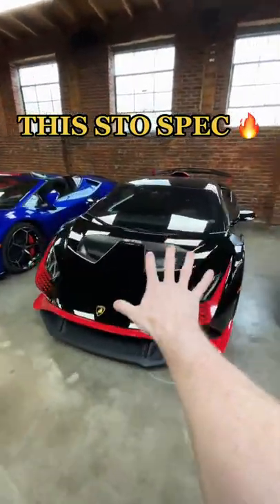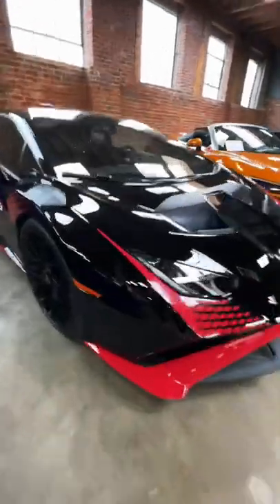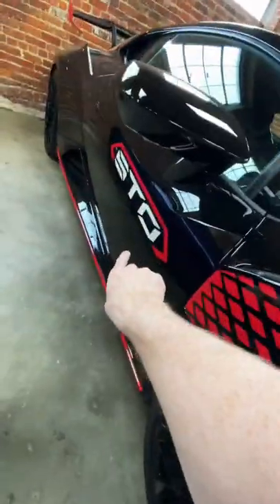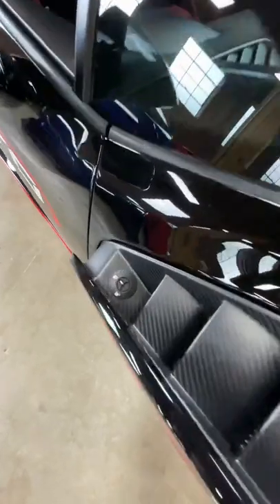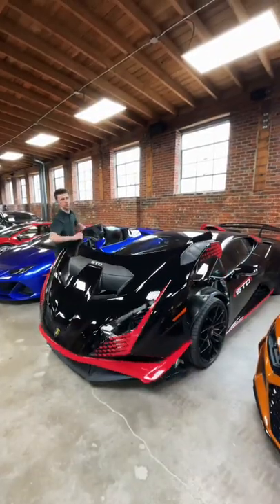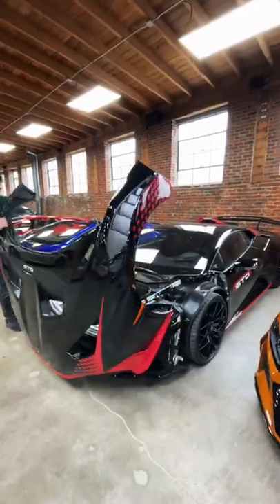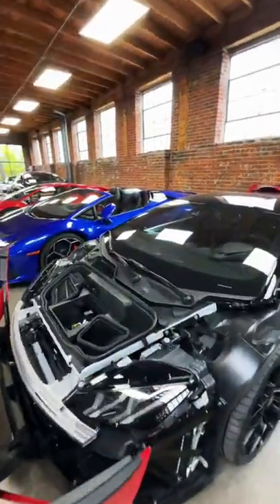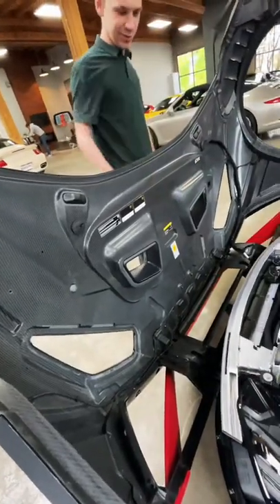This STO is Clean!